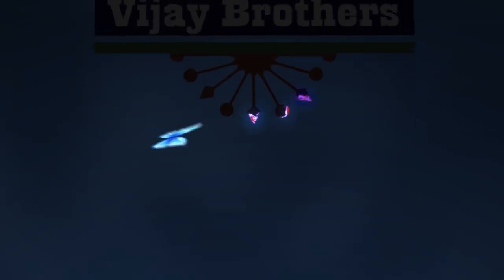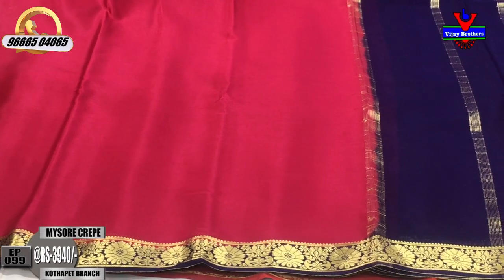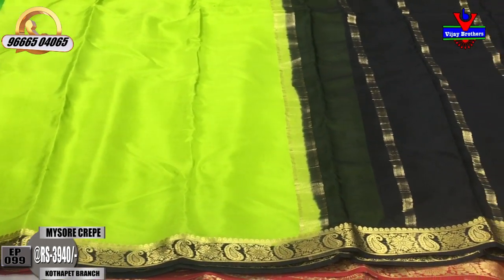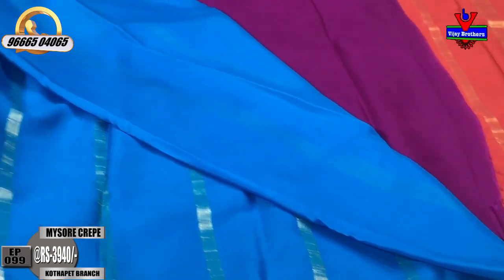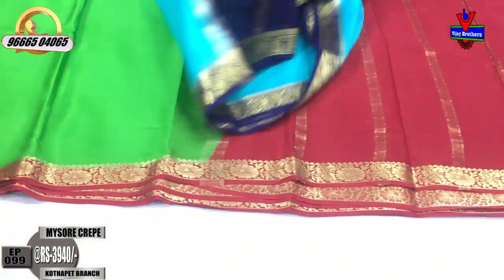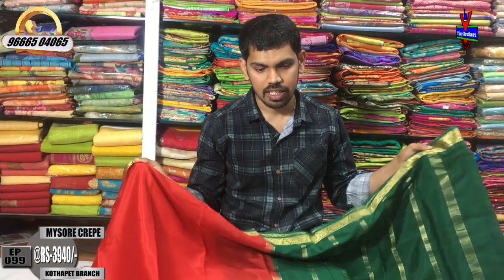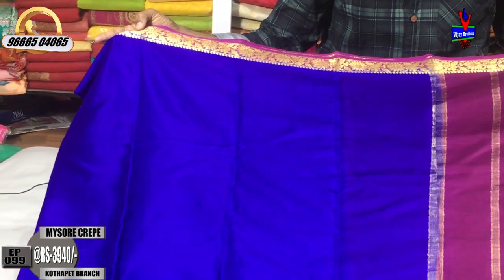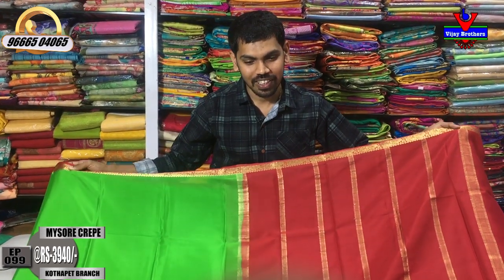Latest Collections In Mysore Crepe Designed Sarees | EP99 | KOTHAPET BRANCH | 96665 04065